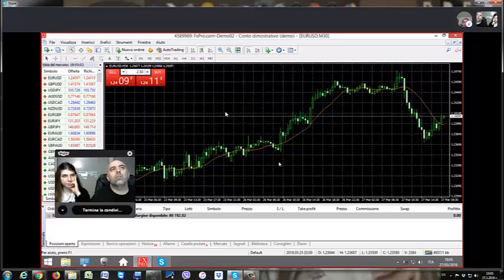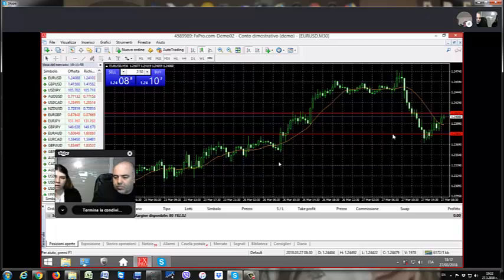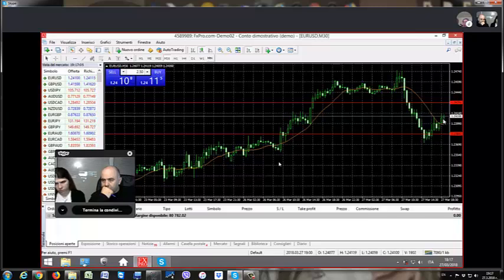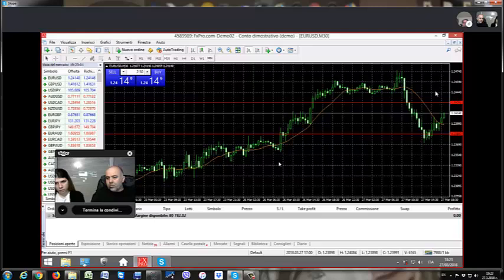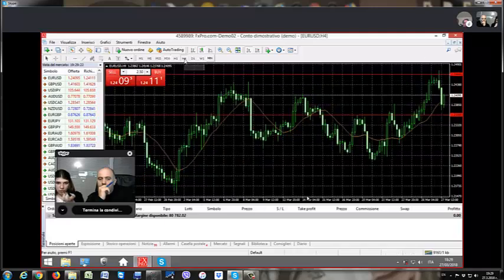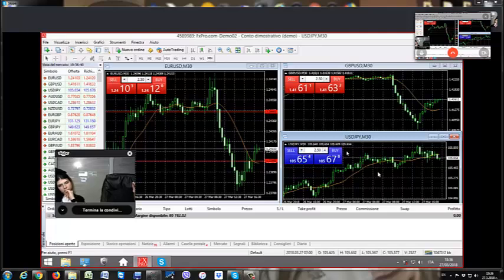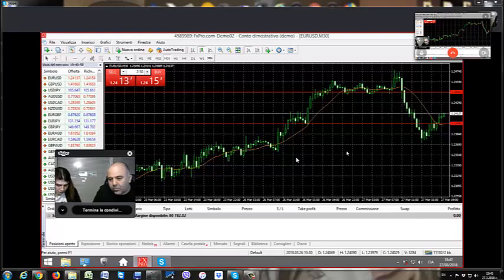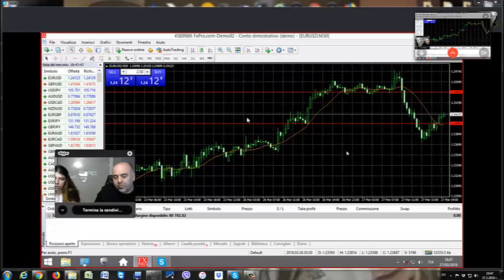walter den 7